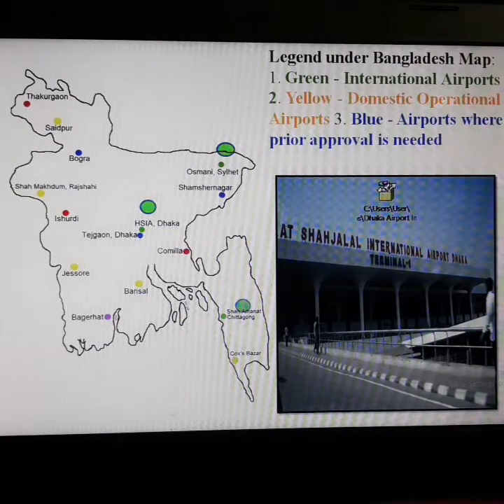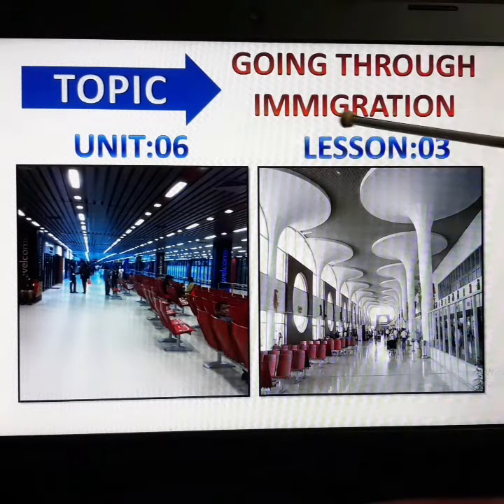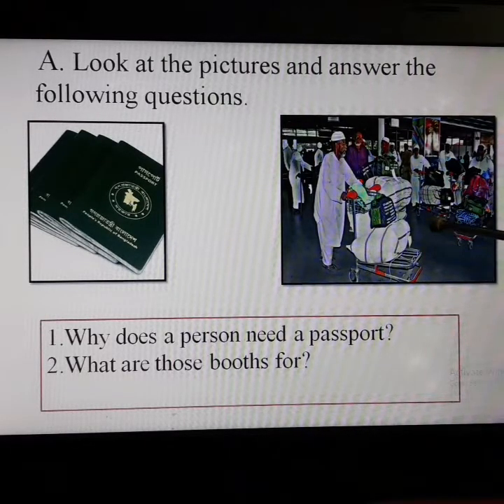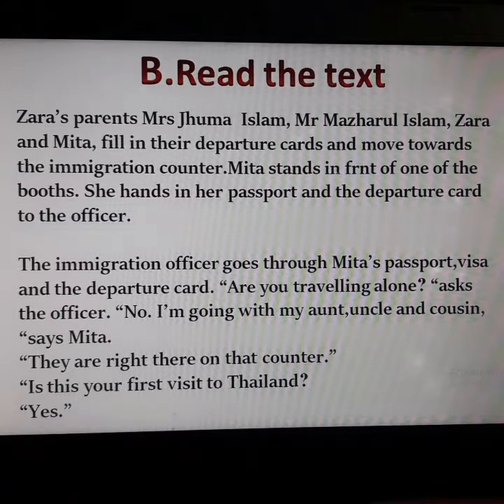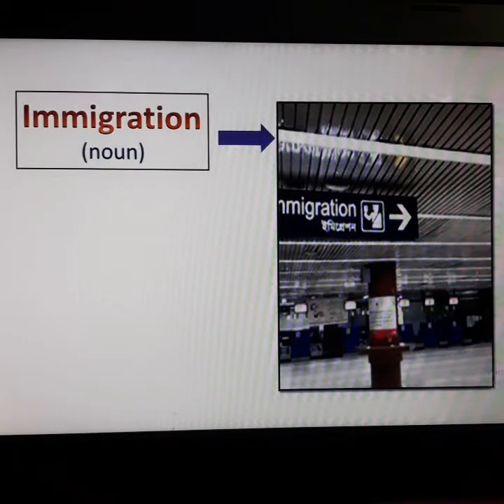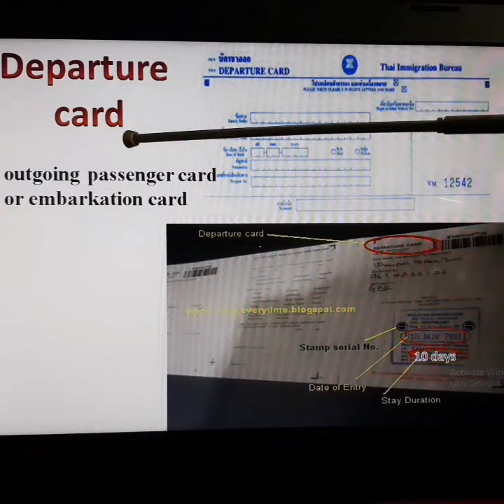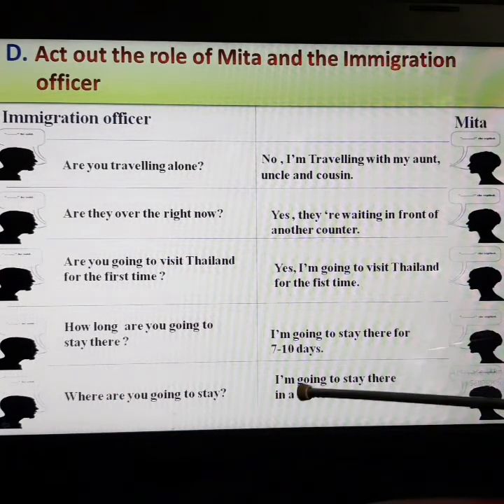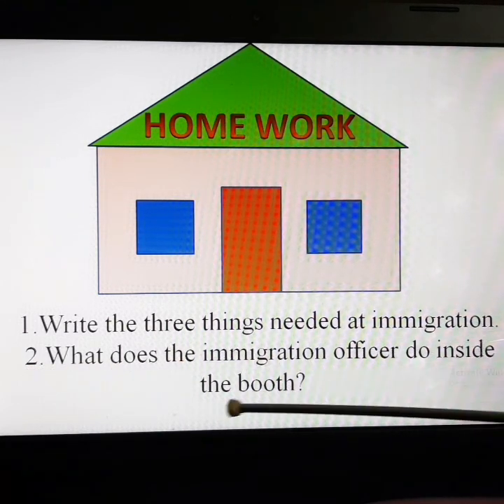8-English-1st_Mst.Aklima_Akter_Senior_tchr.